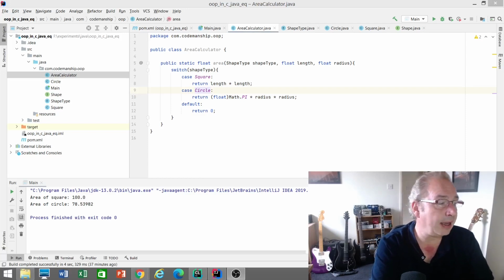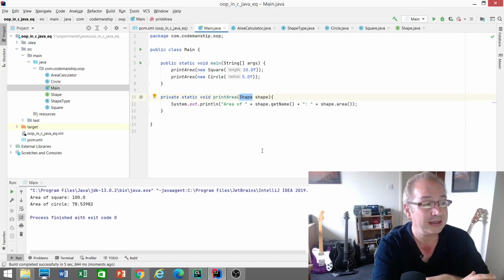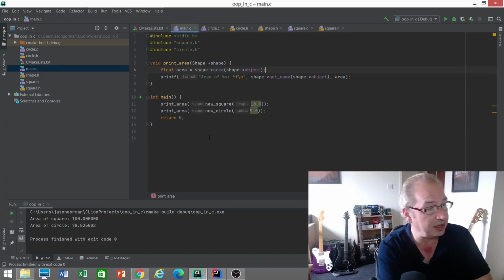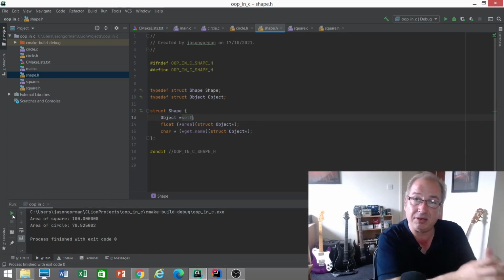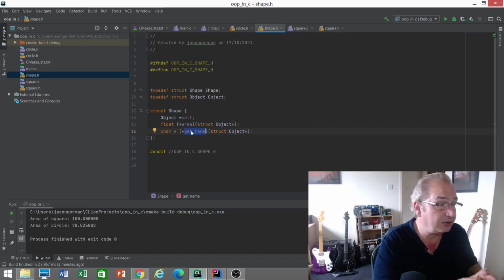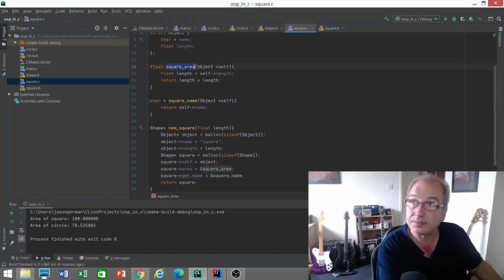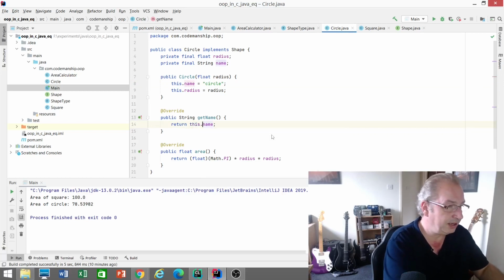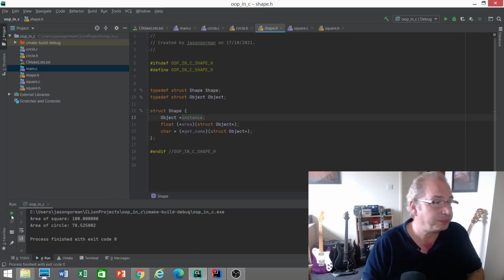What is 'Polymorphism' Anyway?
A lot of developers are unaware of how interfaces and polymorphism work in OO languages like Java and C#. Jason Gorman explains by showing how polymorphic interfaces can be achieved in a non-OO language that supports function pointers (with an example in C), and discusses why polymorphism is such a powerful design tool.